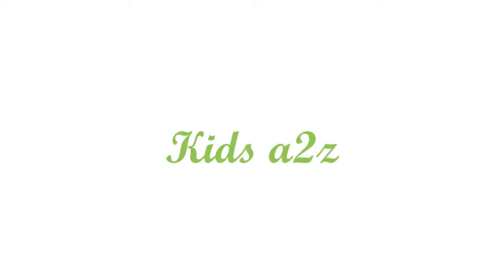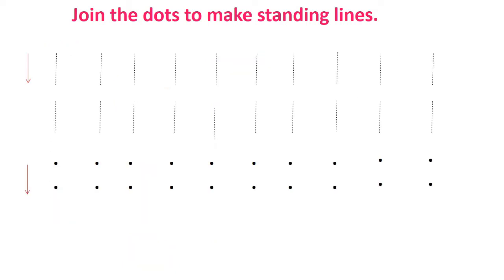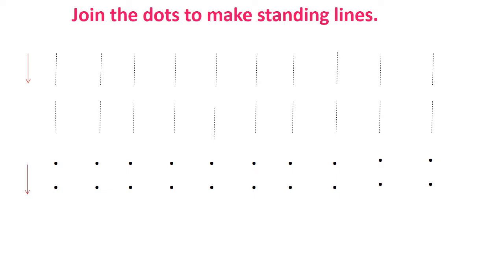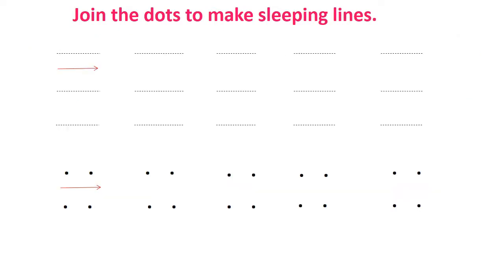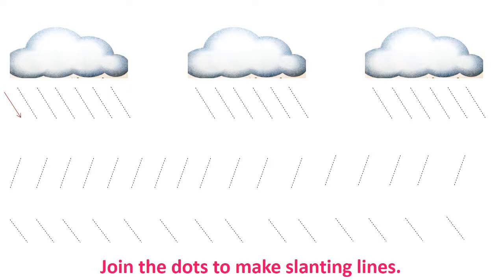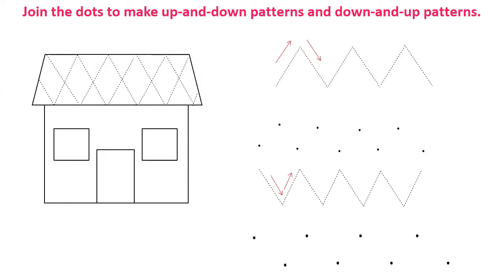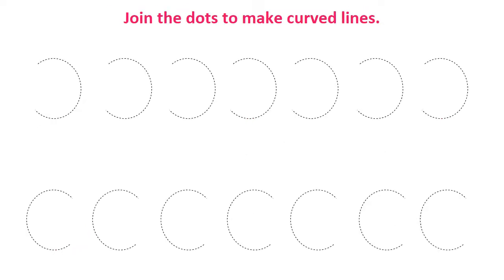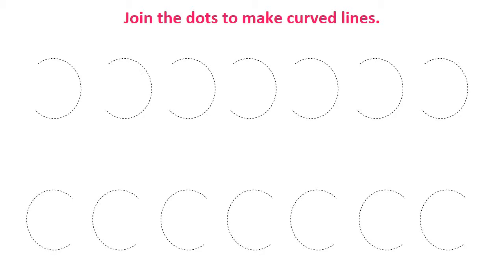Learn Patterns | Pattern Worksheets for Preschool, Kindergarten, Nursery | Prewriting worksheets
Patterns are arrangements of things that repeat in a logical way. It is important to introduce children to a variety of repeating patterns. In this video I have shared some prewriting worksheets on patterns and some tips on how to make interesting worksheets at home.